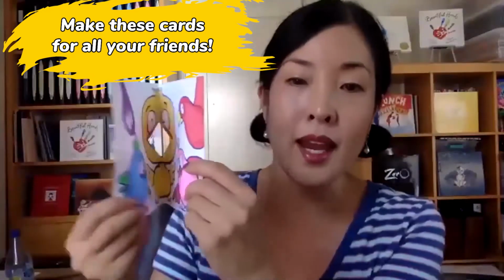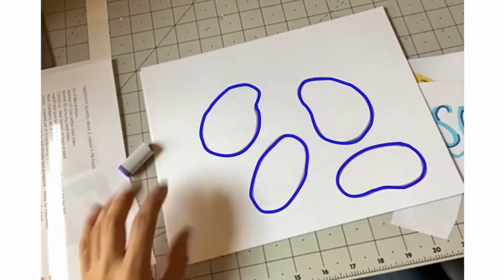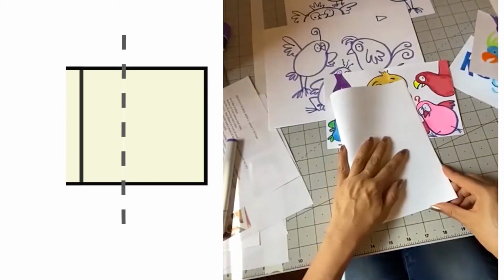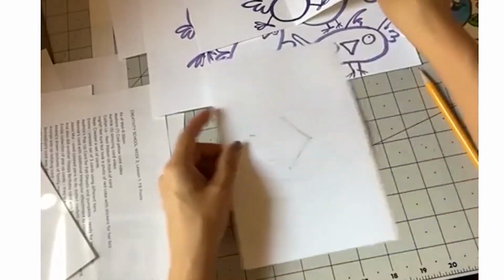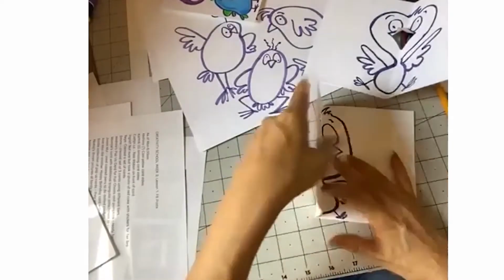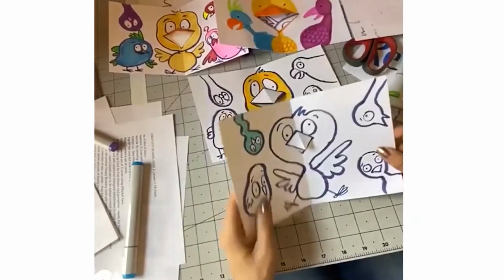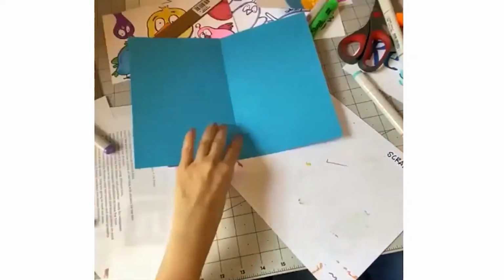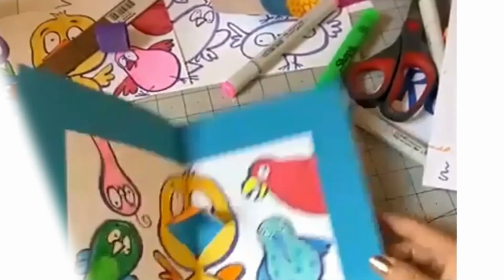Pop Up Friendship Card Making - DIY Gift Ideas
Unlock your child's imagination with Creativity School!